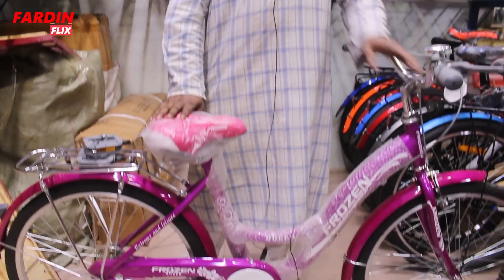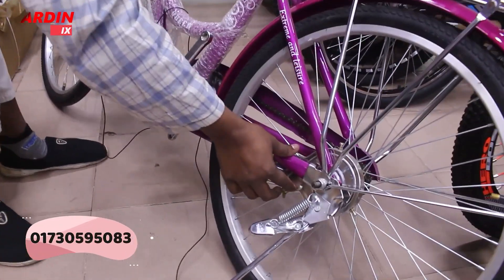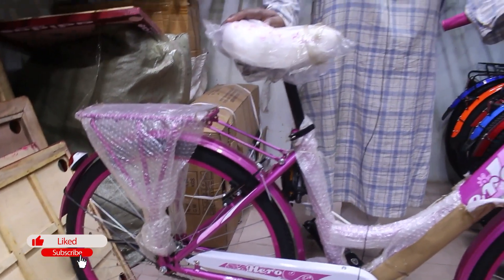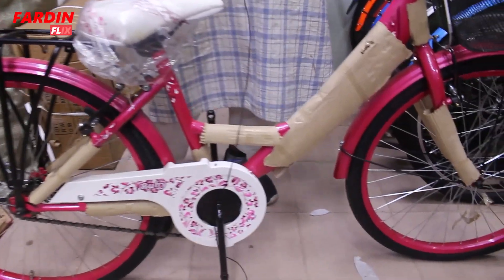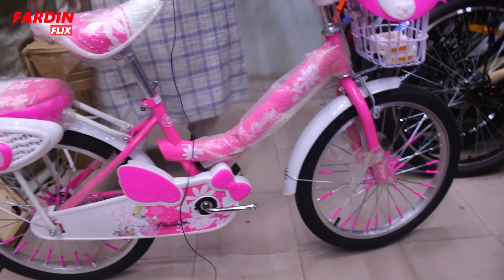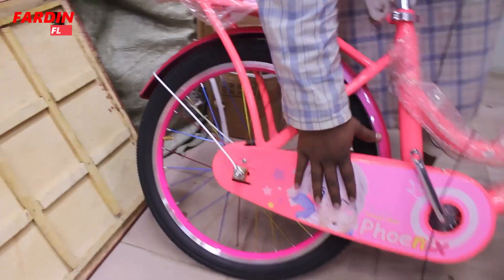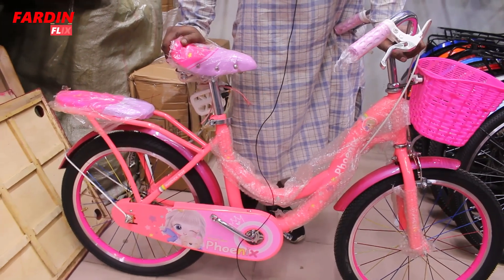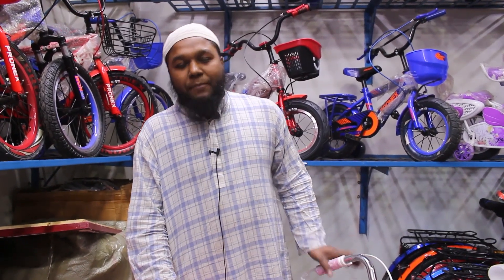সস্তায় পাইকারি দামে মেয়েদের সব রকম সাইকেল কিনুন_All kinds of girls bicycles_Girls Cycles price bd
সস্তায় ওয়েল ব্রেক সাইকেল কিনুন_oil break cycle_Bycycle price in bd Biggest Cycle Market_Oil break

Address:Maimuna Cycle House
Shop No # 247, Level # 3,
Mukta Bangla Shopping Complex
Mirpur-1 Dhaka-1216

আপনার দোকান বা শোরুম এর ভিডিও করাতে Message/email করুন